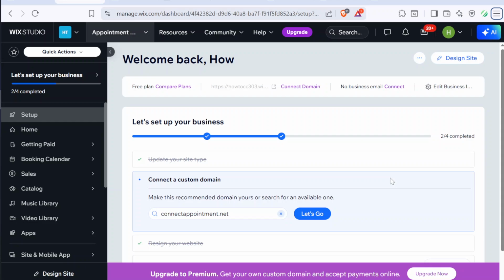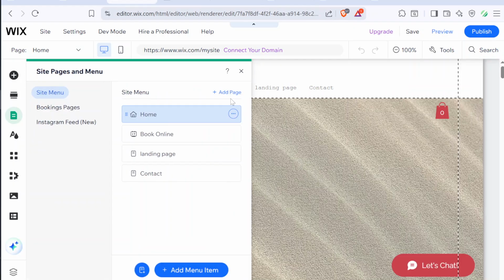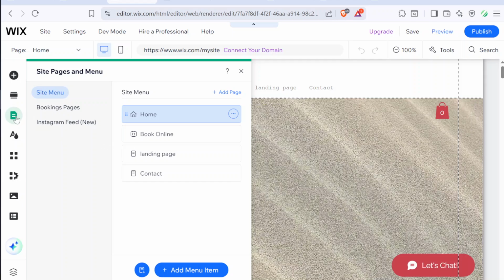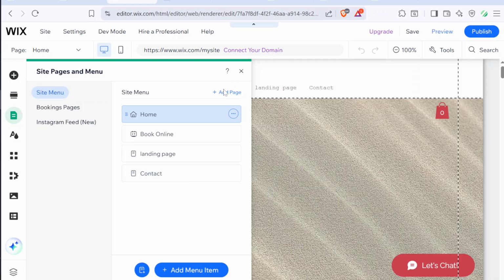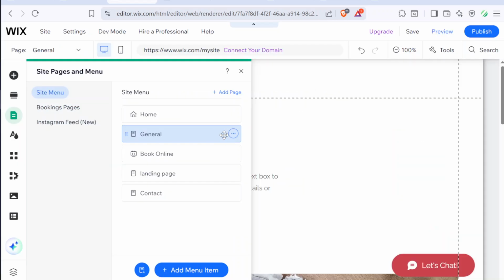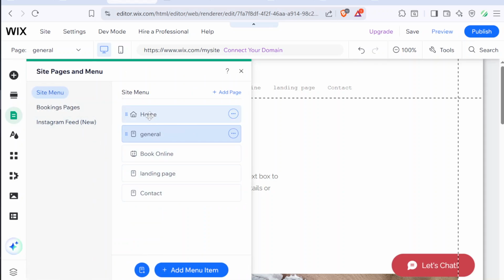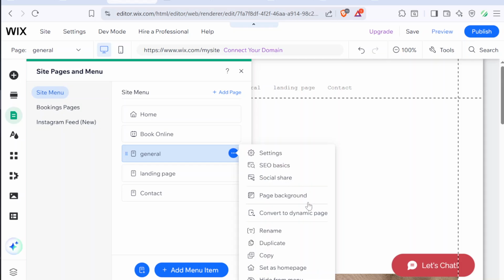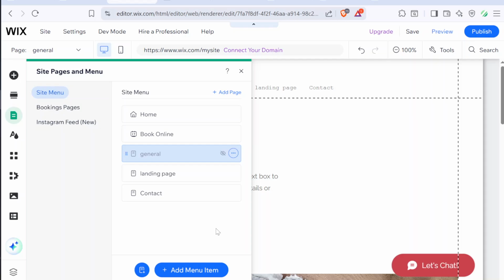How to Add, Move, and Delete Pages on Wix - 2025 (Quick & Easy)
- How to Add, Move, and Delete Pages on Wix
In this video, you will learn how to add, move, and delete pages on Wix to easily manage your website structure. We cover step-by-step instructions for editing Wix pages, organizing your site navigation, and removing unwanted pages, making your website more user-friendly and professional.